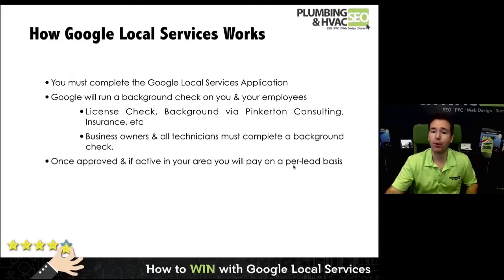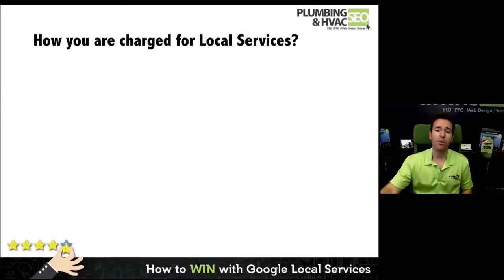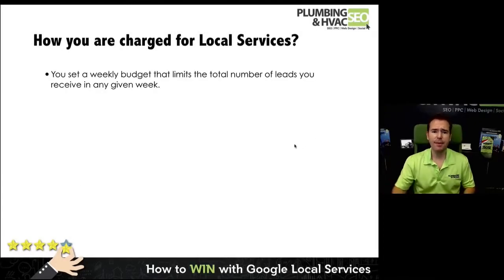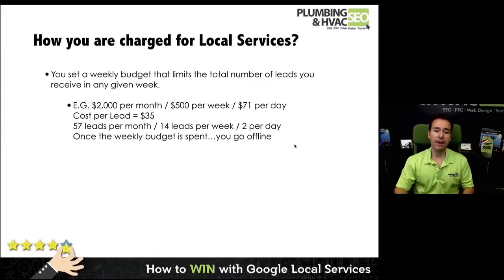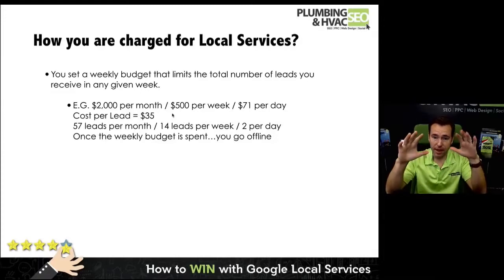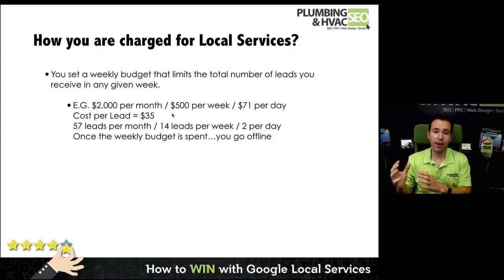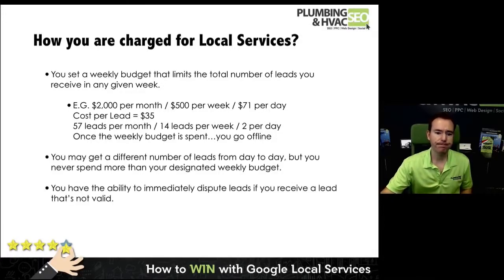How Google Local Services Works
Josh runs through the process of using Google Local Services including the application process, how they charge you, and more. He also shares what current users think of it and why this should be a no brainer for most plumbing & HVAC contractors.

If you would like to download our FREE Google Local Services Guide you can access it by going